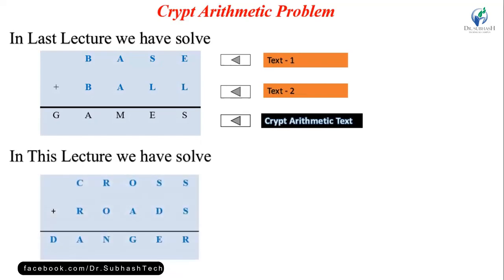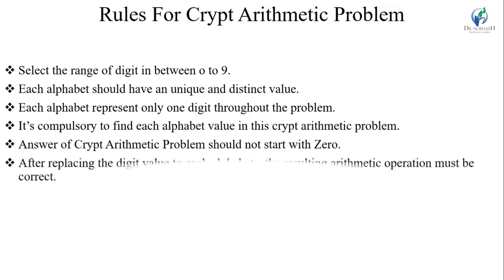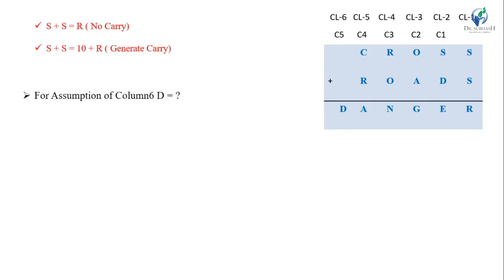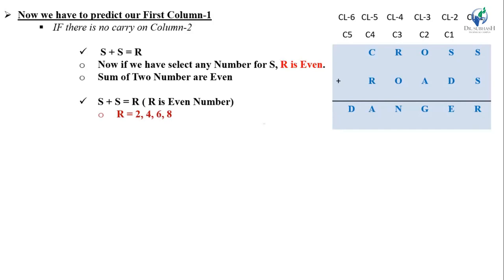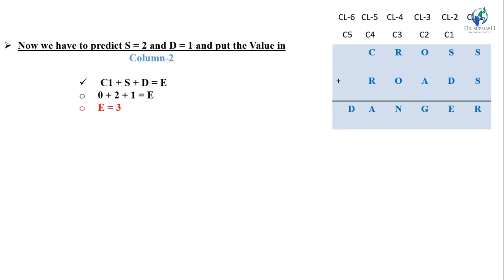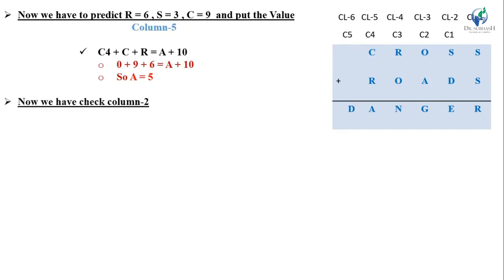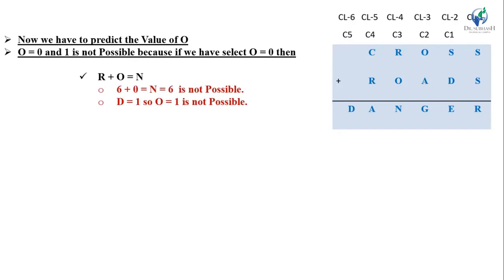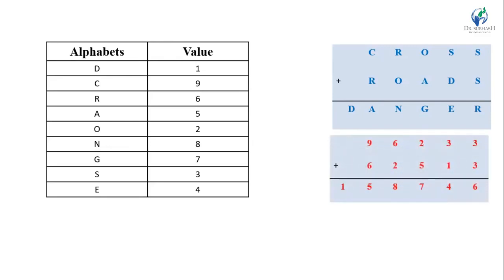CryptArithmetic Problem Part - 3 In AI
Cryptarithmetic Problem is a type of constraint satisfaction problem where the game is about digits and its unique replacement either with alphabets or other symbols.